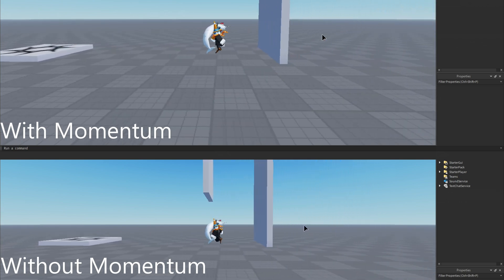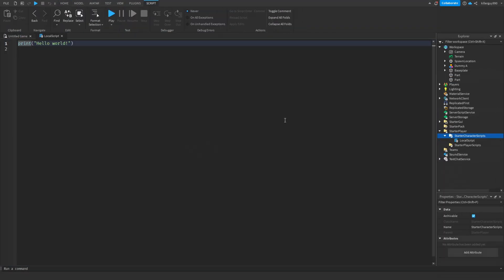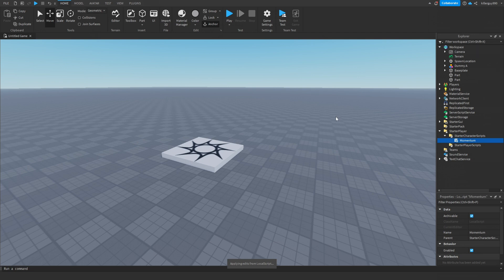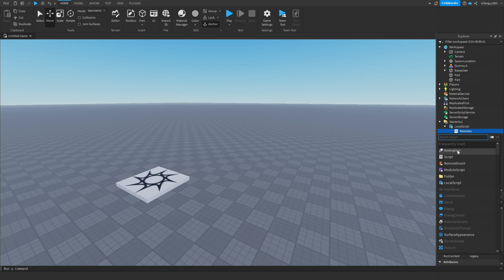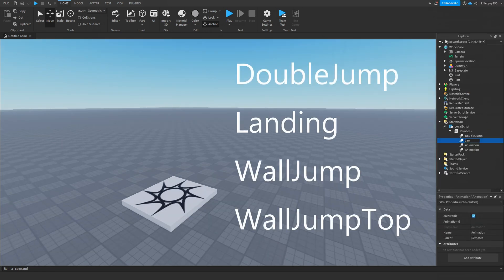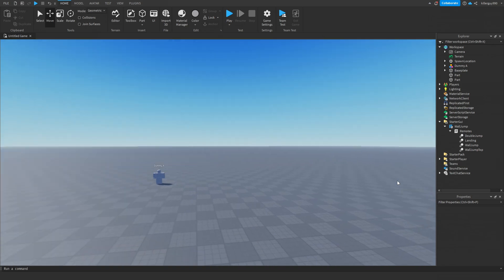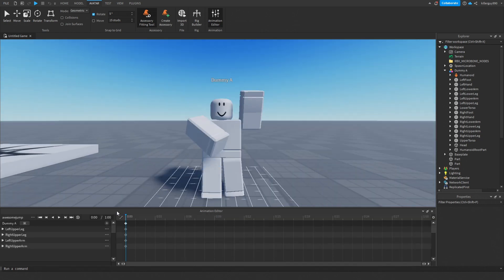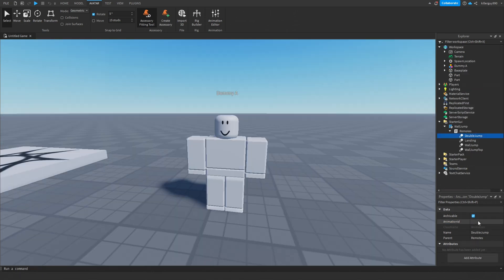How to Make Momentum Physics and Wall Jump in 1 MINUTE!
Hiya! In this video I'm showing how to add momentum physics and a wall jump in Roblox Studio! It's not too hard, it's actually a great thing to add to your games!

Here, I show how to make momentum. Walking speed on roblox, and a wall jump. Wall jump. Wall jump on roblox / double jump. Momentum, sonic. Roblox game/ roblox studio. Momentum.

Roblox studio / cutscene. Roblox, cutscene animation. Animation and momentum. Physics, wall jump. Roblox wall jump. Roblox double jump.

Thanks again! See you guys around. :)